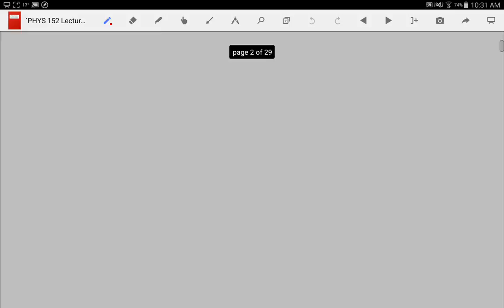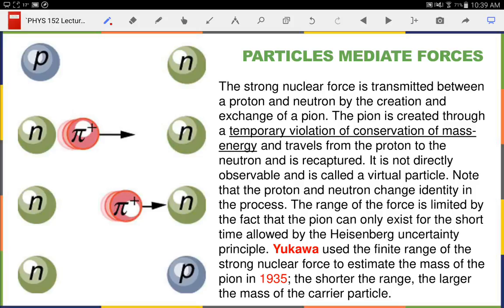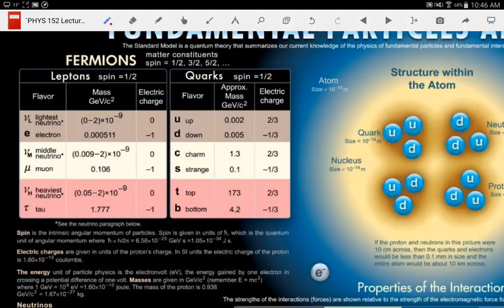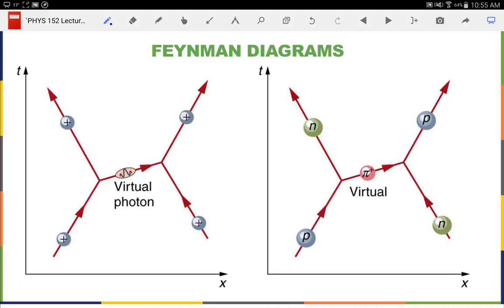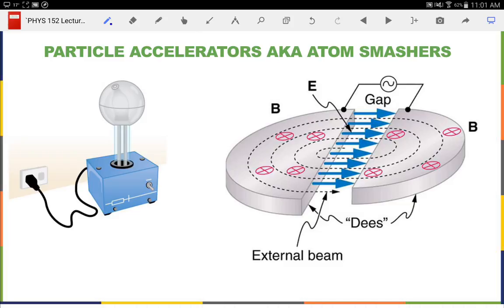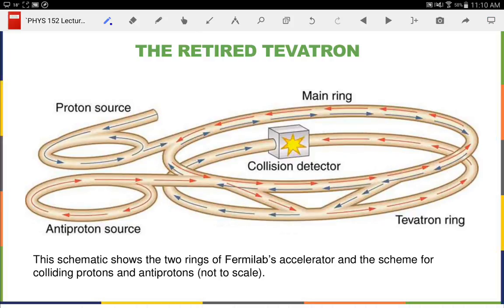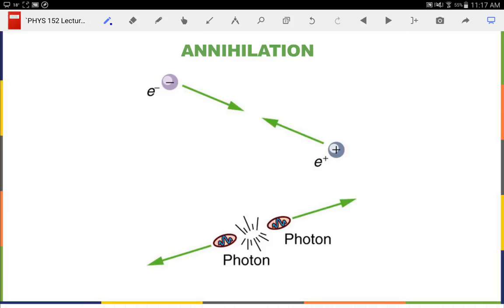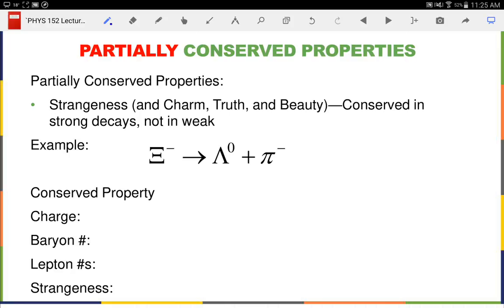PHYS 152 Lecture 46: Particle Physics